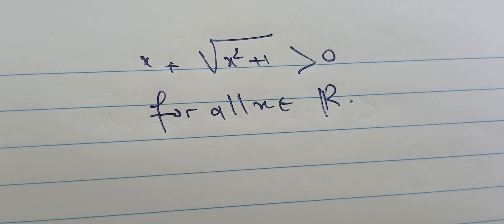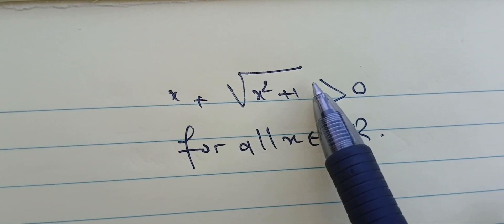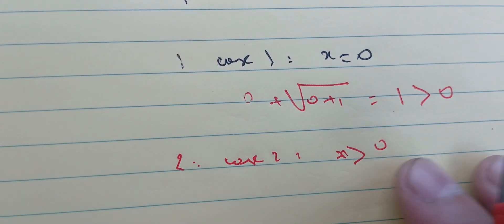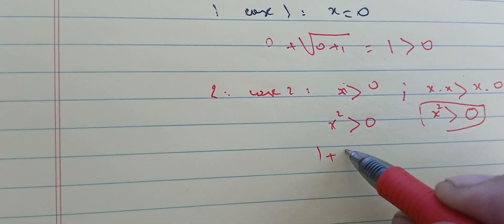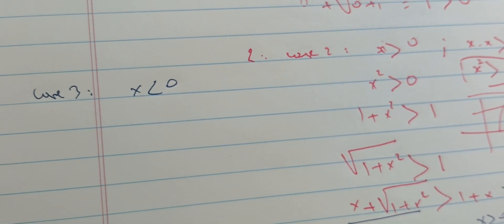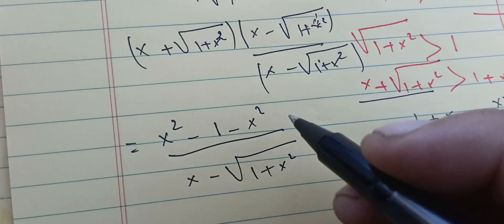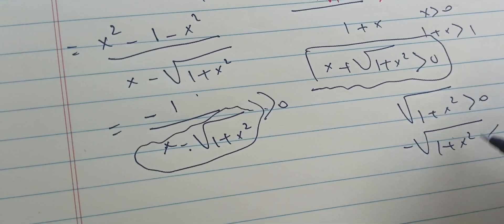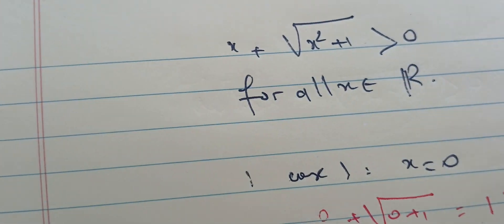x+sqrt(x^2+1) is always bigger than zero for all reals.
x+sqrt(x^2+1) is always bigger than zero for all reals. maths olympiad calculus education python chemistry .x+sqrt(x^2+1) is always bigger than zero for all reals.